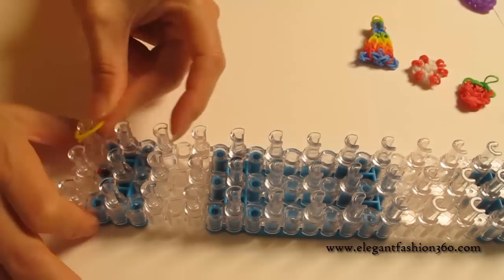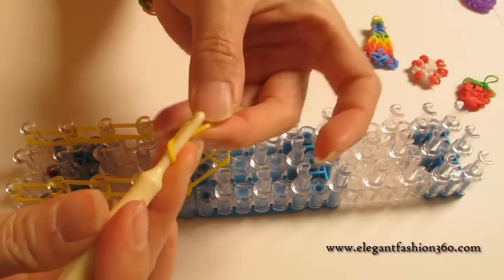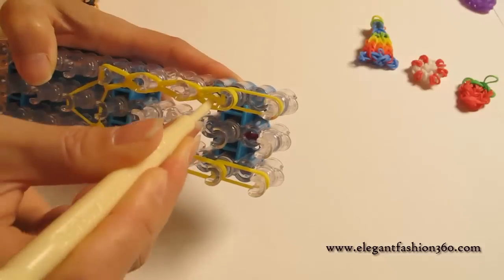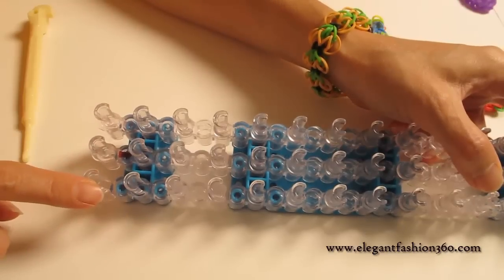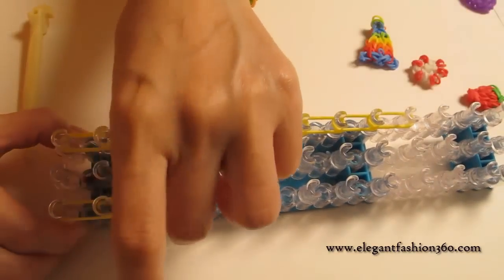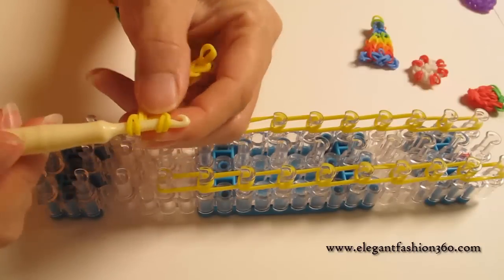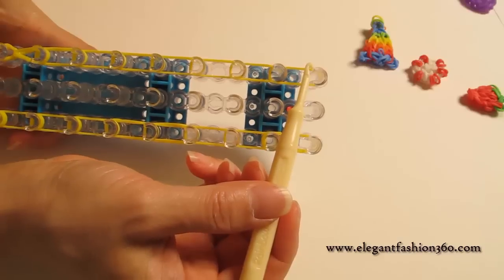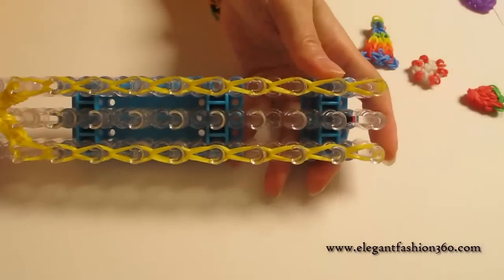How to Make Alphabet Letter M Charm on Rainbow Loom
How to make Rainbow Loom alphabet letter M charm.

Please check up my updated video to show you hot to shaped M and the project